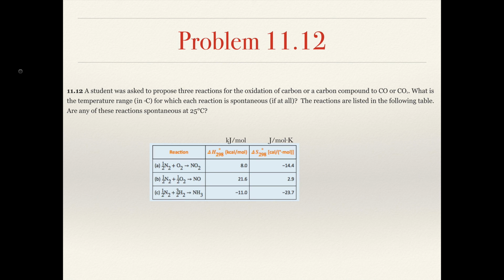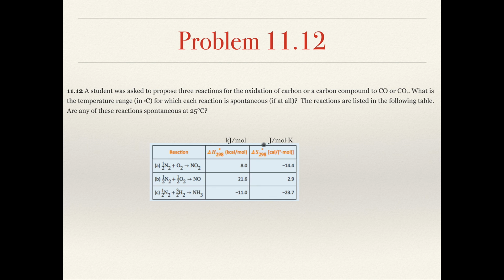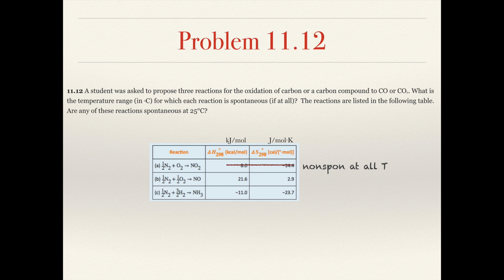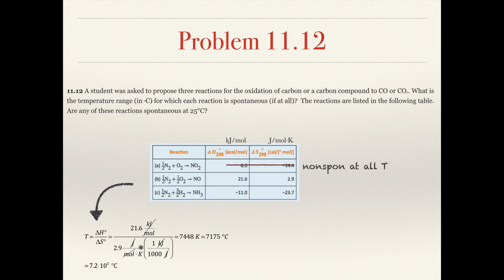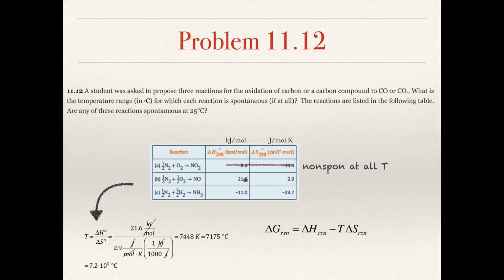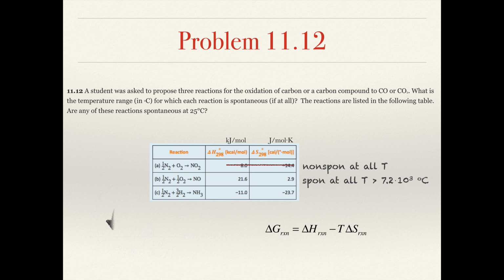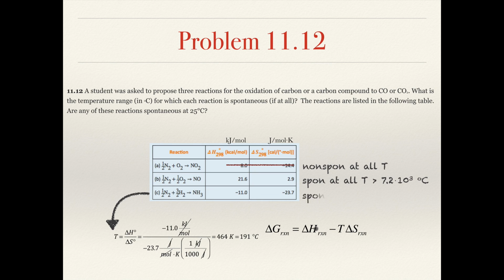Problem 11.12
tutorial for problem 11.12